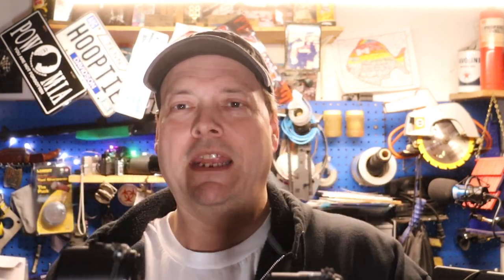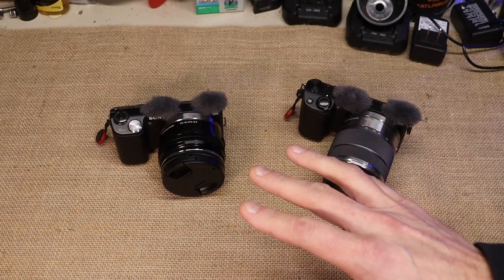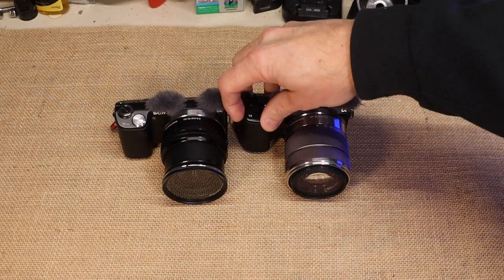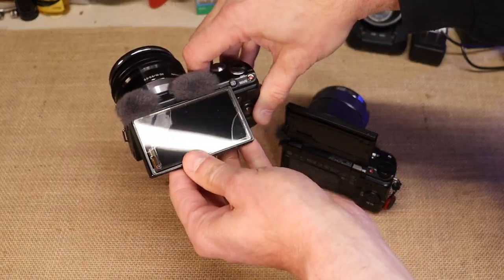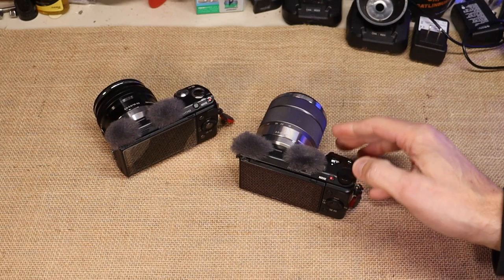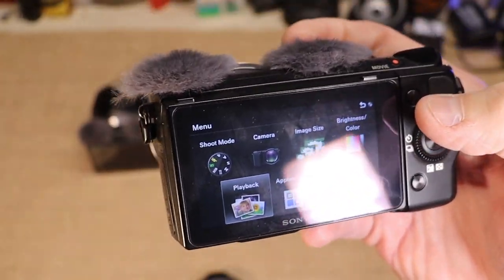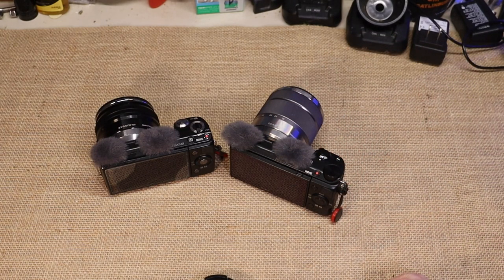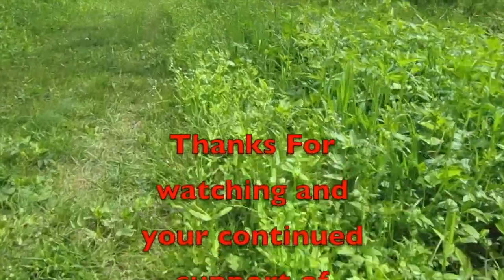Sony NEX 5N and 5R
I have been using two Sony Cameras this year for filming. The first is a Sony NEX-5N from 2011 and the other is a Sony NEX-5R from Japan.

Live music in the video was performed by Green Hill High School Orchestra.